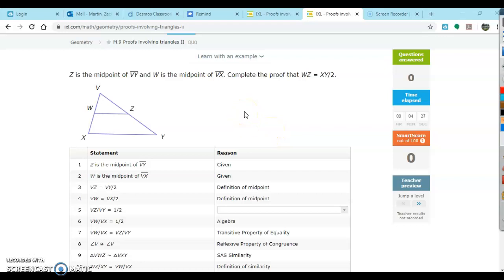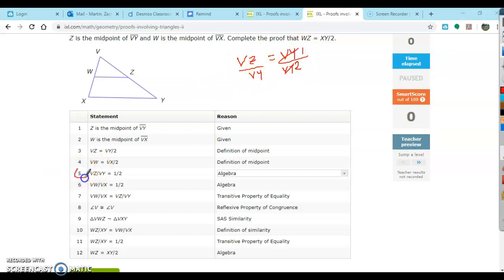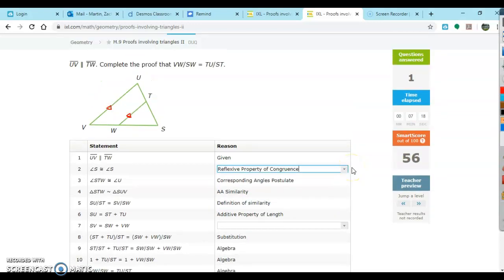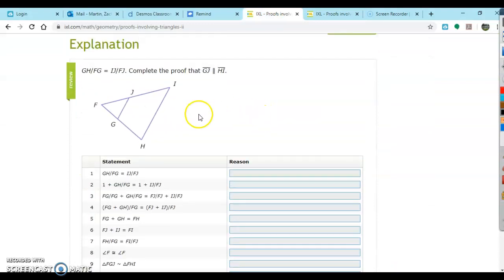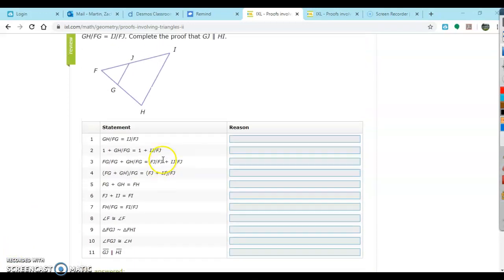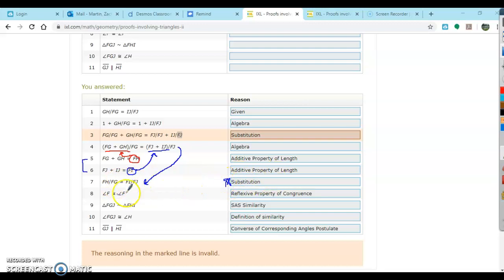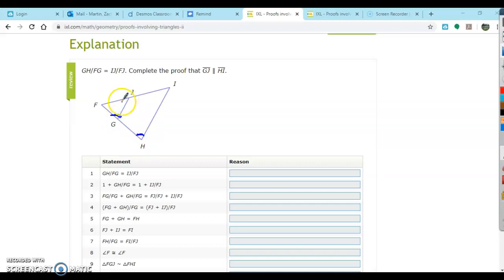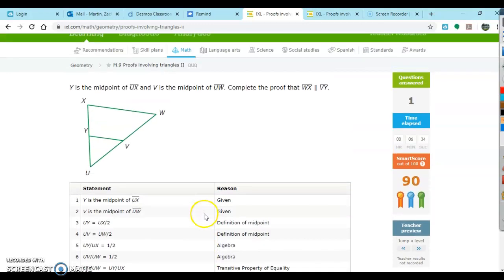Geometry Distance Learning IXL M.9